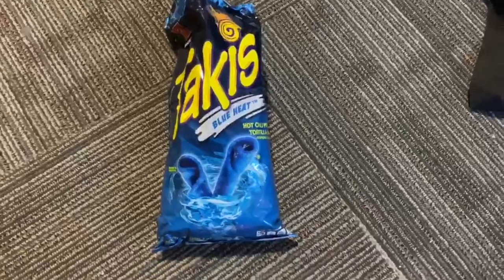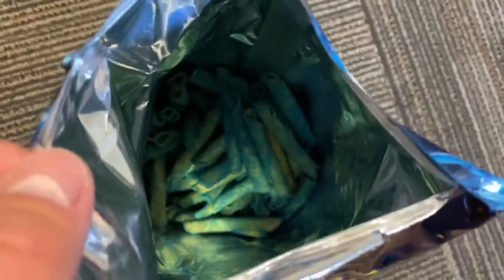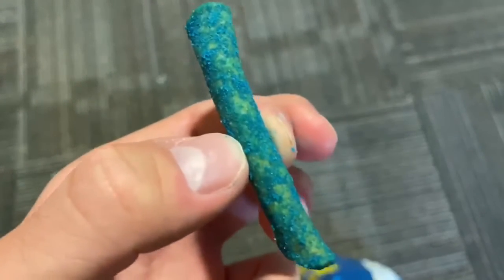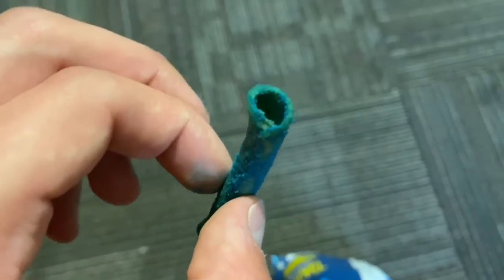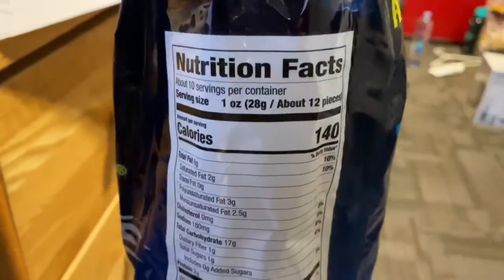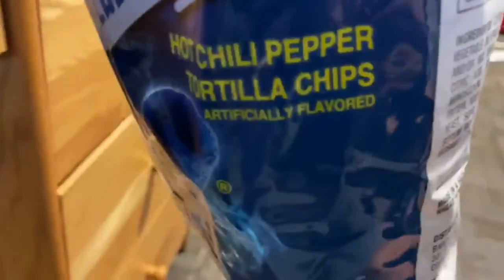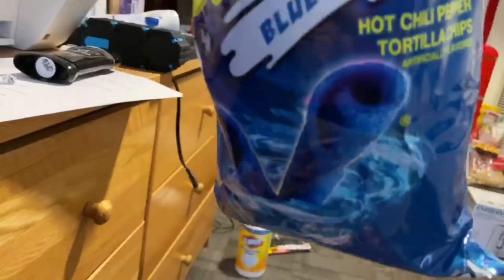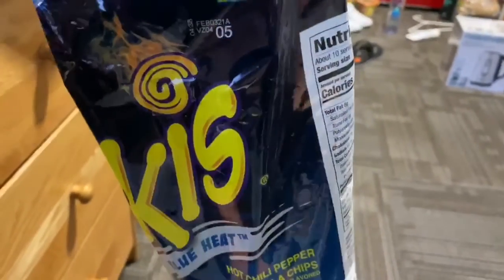EGH #8: Takis Blue Heat Review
Eric Berryman tries the new Blue Heat flavor of TAKIS